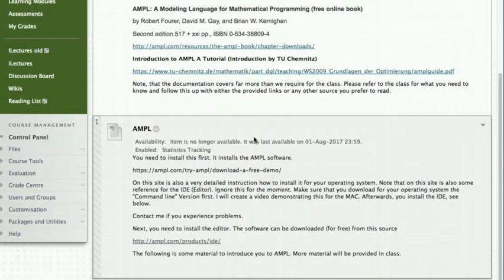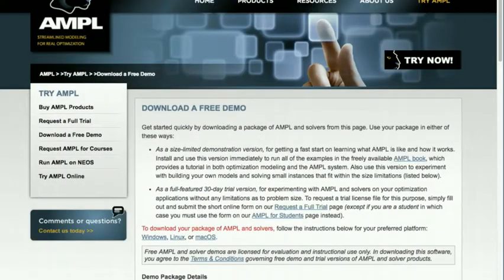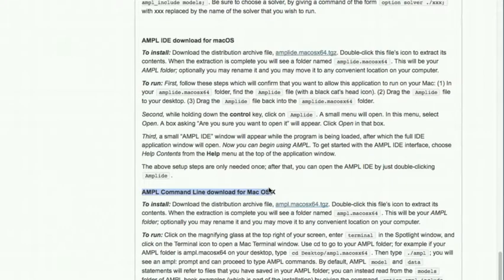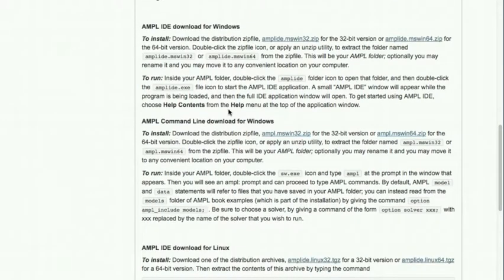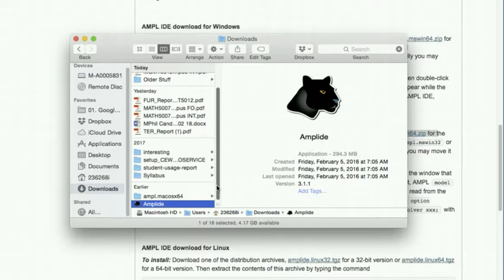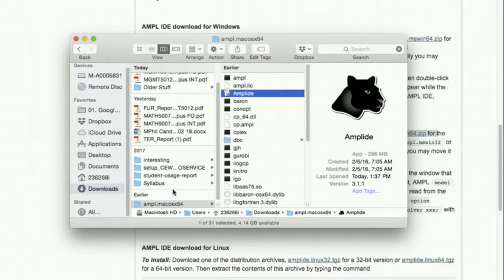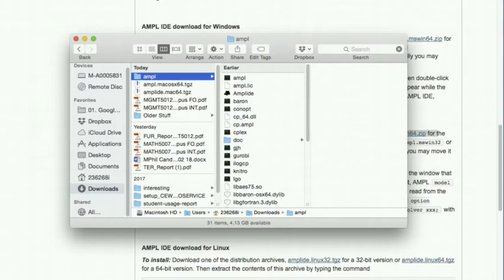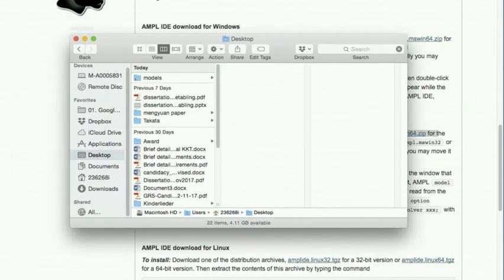How to install ampl MAC?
Short explanation for the unit MATH5007